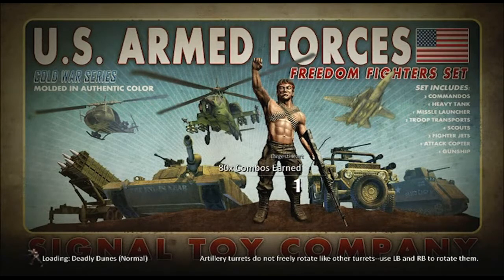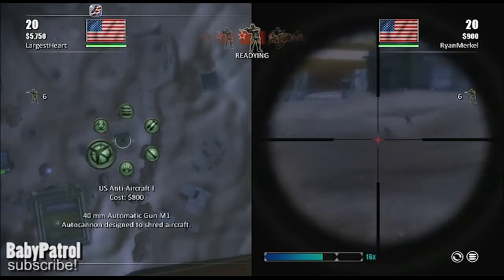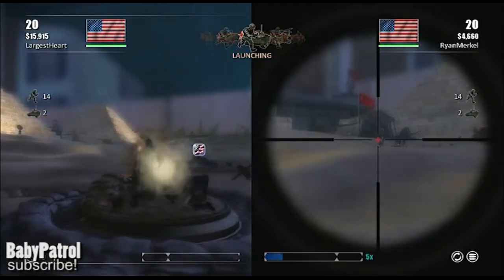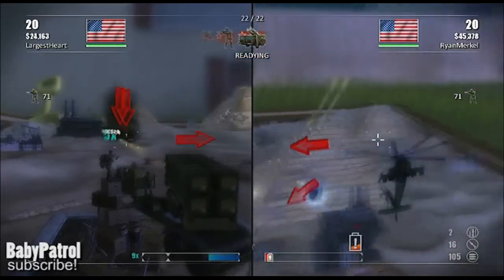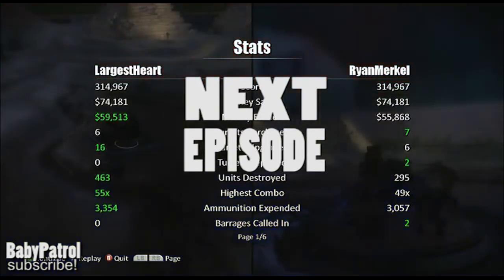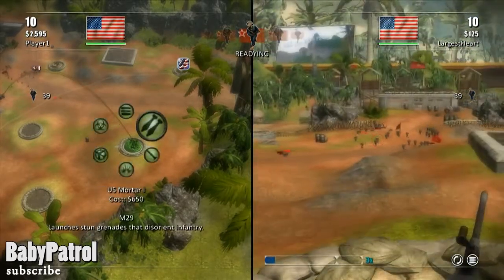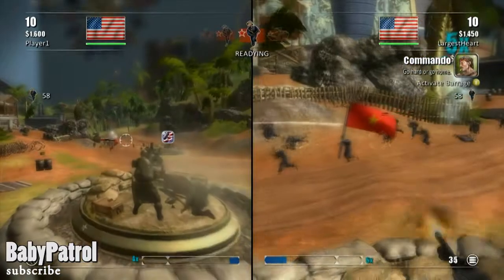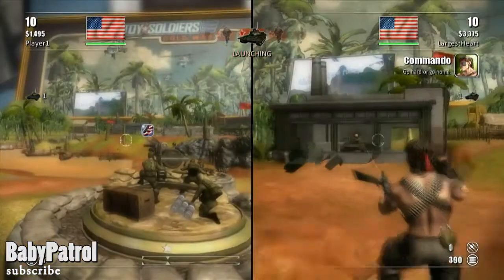Best Toy Soldiers War Chest Gameplay Compilation 2015 Part 2 | Video Games Toy Soldiers